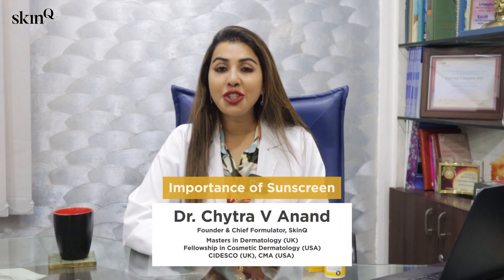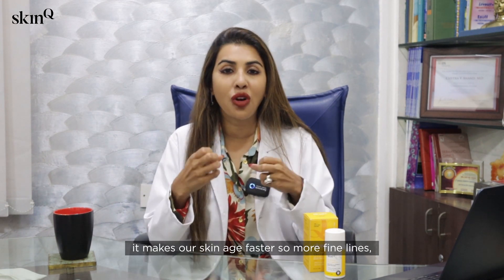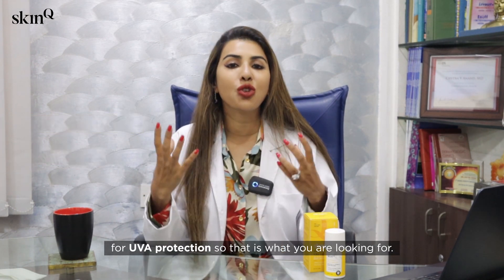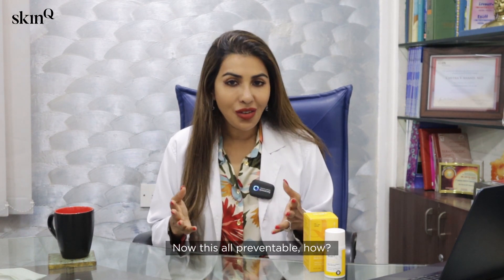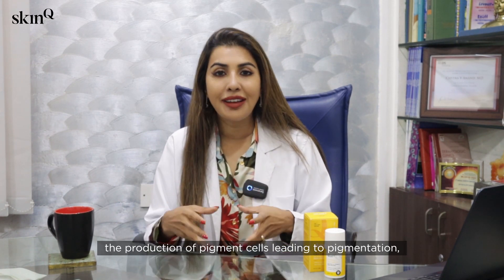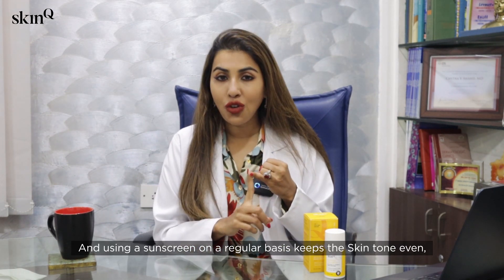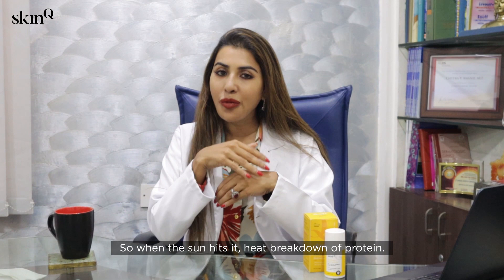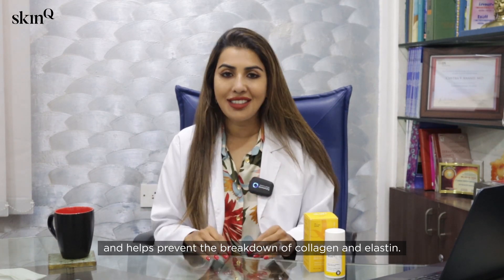Sunscreen benefits | Sun damage | Pigmentation | Ageing | SkinQ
Do you go outdoors without applying sunscreen, thinking your skin is safe? Then, my friend, you need to watch this video 😳

Dr. Chytra V Anand, world-renowned cosmetic dermatologist, and Indian Beauty Guru, sheds light on the importance of sunscreen for Indian skin and how using Sun Protect Ultra Light Gel can prevent sun damage, hyperpigmentation, and ageing.